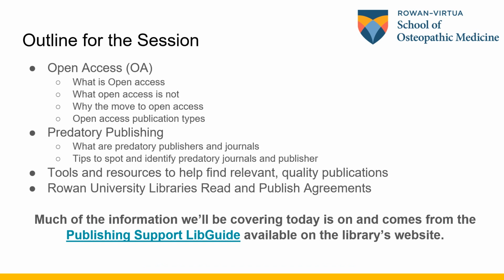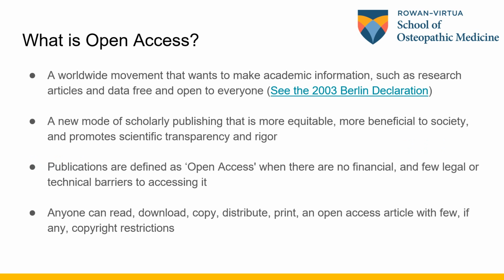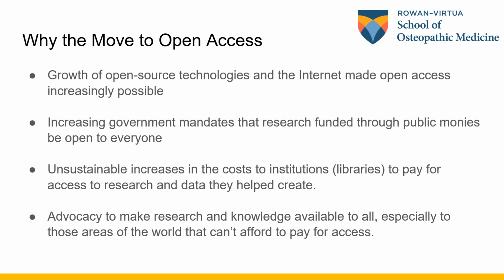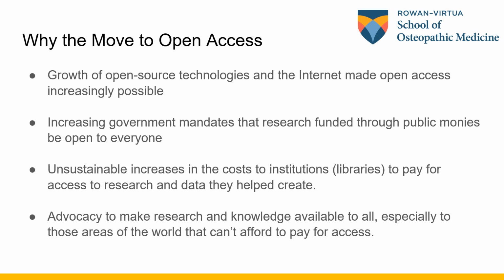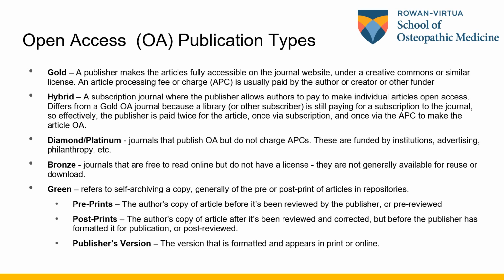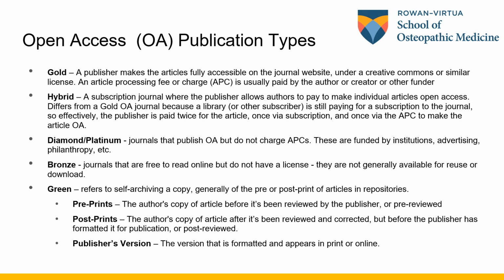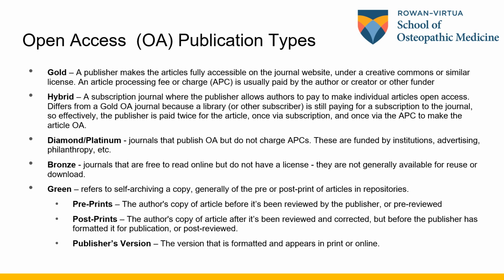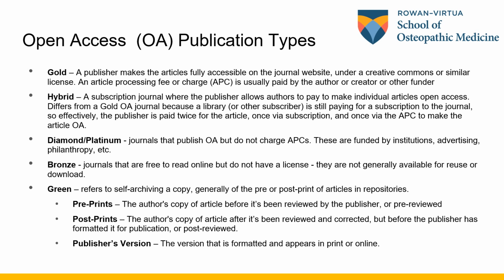Open Access Primer - Medical Scholarship II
Part 1 of a 2 part lecture on the Open Access publishing models and the problem of predatory publishing.